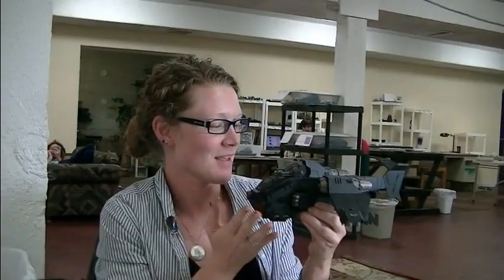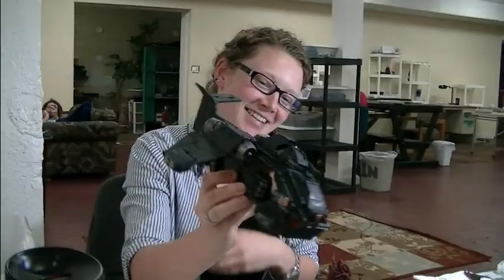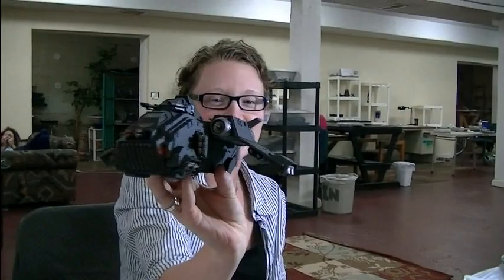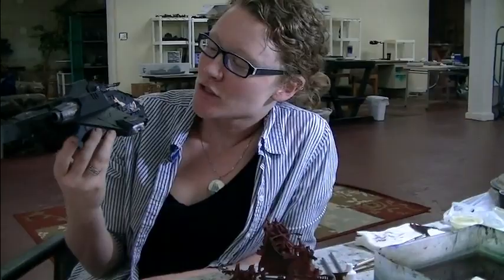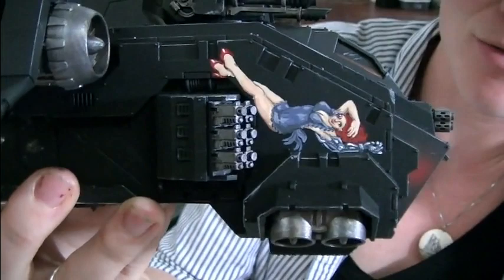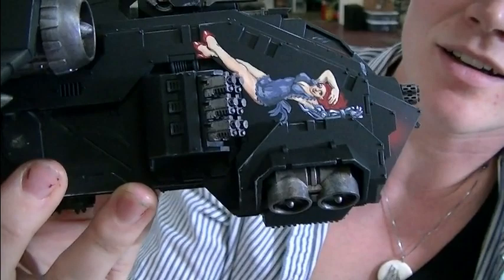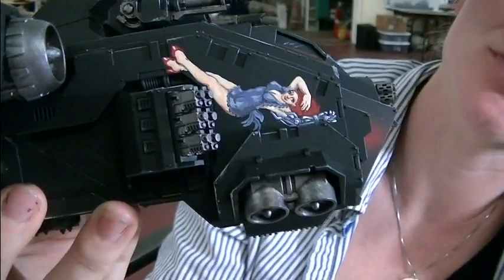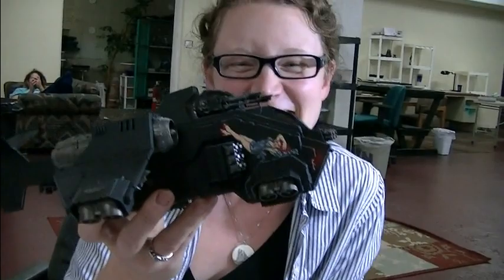Pinup Art on Storm Raven- Blue Table Painting